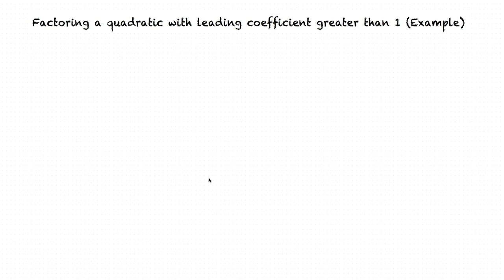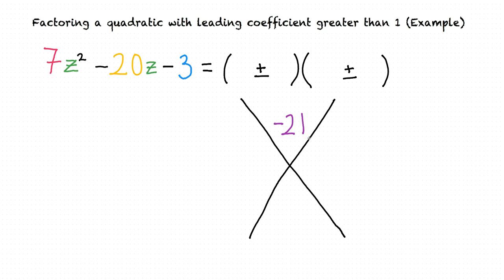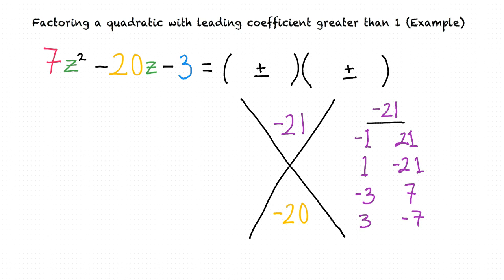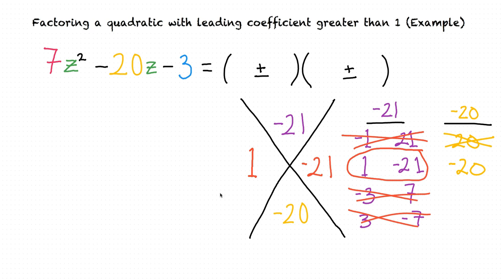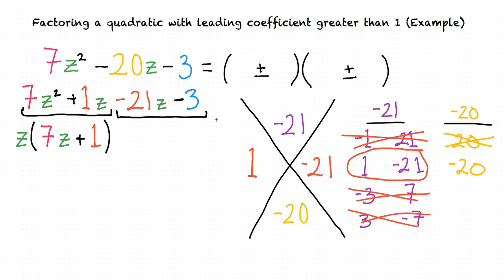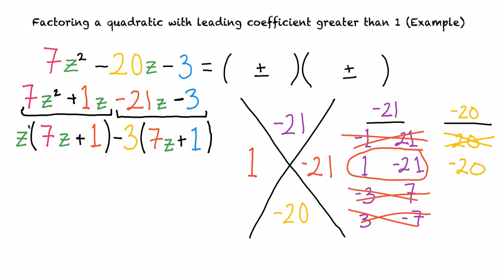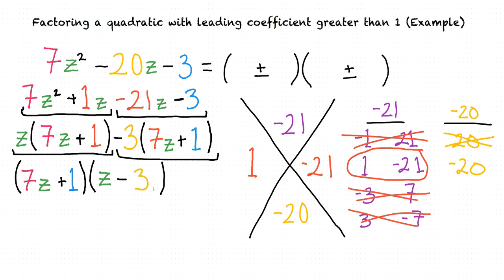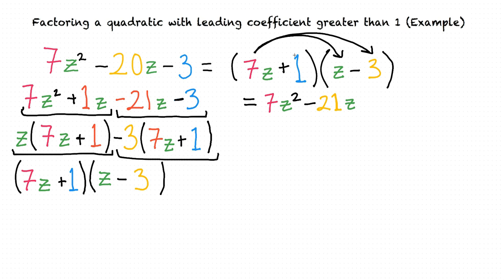Factoring a quadratic with leading coefficient greater than 1 (Example)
This is an example video of Factoring a quadratic with leading coefficient greater than 1 for the ASU EdX College Algebra and Problem Solving Course.

Join us!